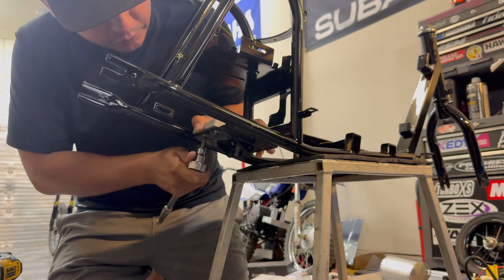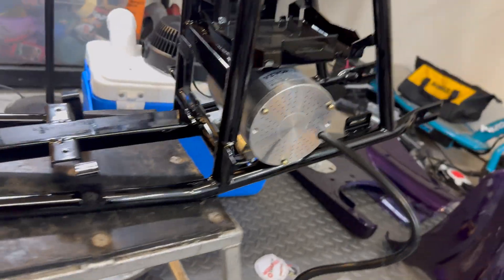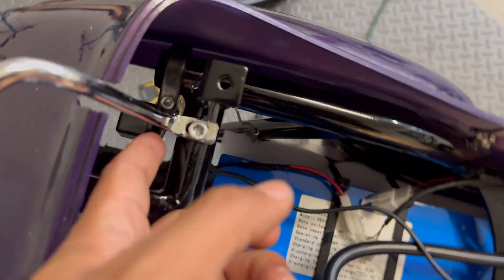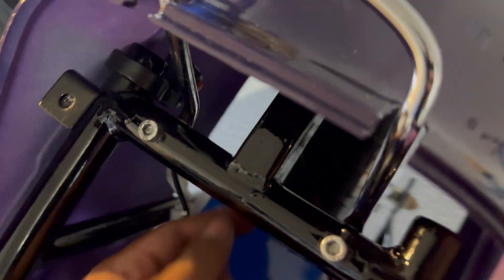Razor Pocket Mod Custom Build - Brushless MY1020 Conversion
Got everything we need to put the Razor Pocket Mod back together. Showing you how to mount an MY1020 style motor kit on a  Pocket Mod scooter, along with reassembling the rest of the plastics, re-greasing the wheel bearings, etc.. Picked this thing up used and in poor condition, now it's time to bring it back to life and turn out the power!

BMW Purple Paint Code: C56 "Thundernight Metallic"

All parts used for this project (as of this time):
Razor Pocket Mod Electric Scooter
VEVOR 2000W 48V Brushless Motor Kit
Keyed Thumb Throttle
48V 10AH Lithium Battery
Matric MY1020 Motor Adapter Kit
Matric Rear Disc Brake Adapter Kit
48mm Brake Rotor Adapter
Razor MX650 Rear Brake Caliper
. Razor MX650 Rear Brake Rotor
15T 25H Motor Sprocket
PGN Heavy Duty 25H Chain